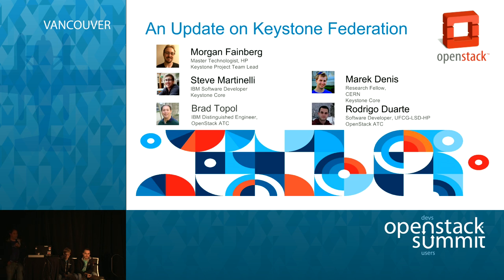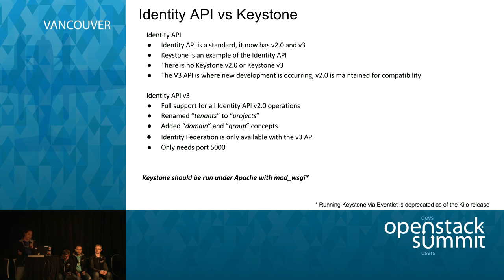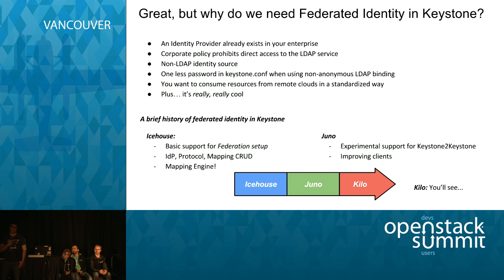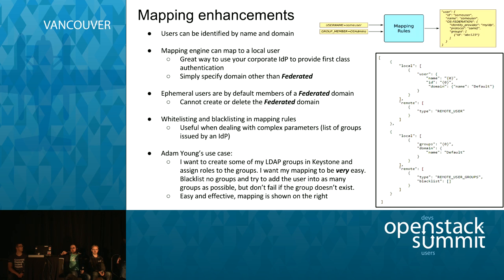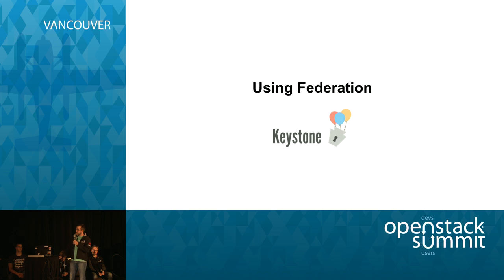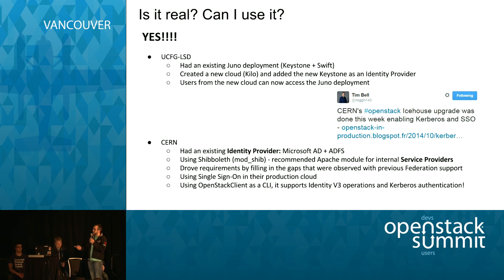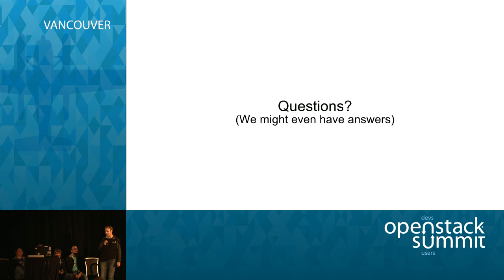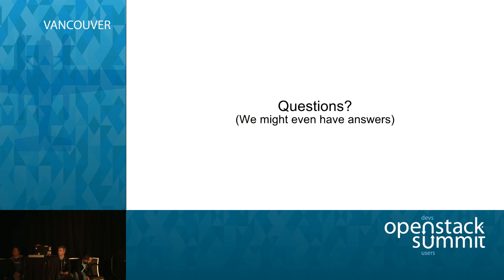New Advances in Federated Identity and Federated Service Provider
OpenStack continues to experience significant innovation in the area of federated identity and federated service provider support for OpenStack based hybrid clouds. In this presentation we will provide a brief overview of the federated functionality that was available in previous Keystone Releases (Icehouse and Juno). We then provide an overview of the newest innovations in Keystone for supporting hybrid clouds.